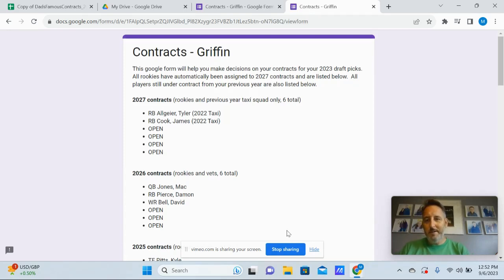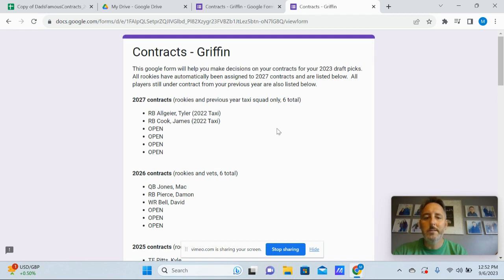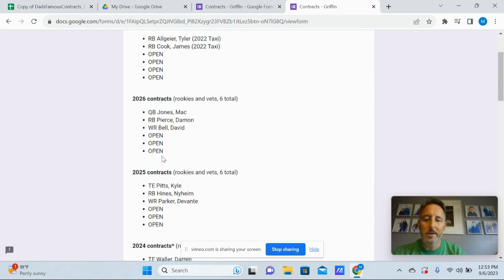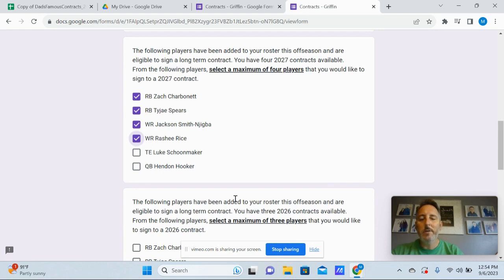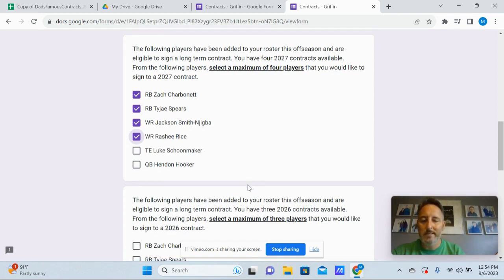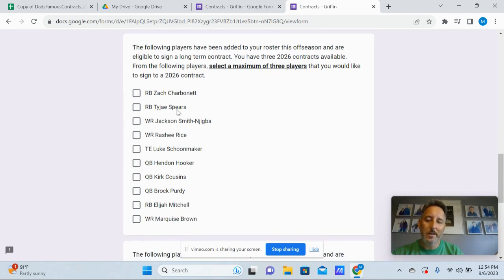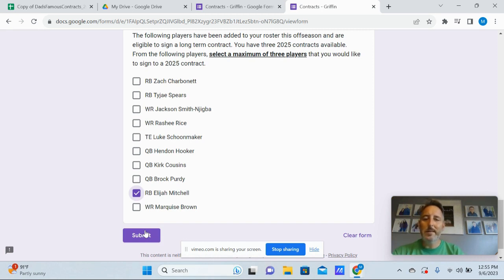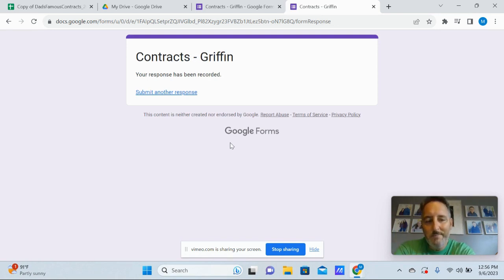Video 003__Assigning Contracts 2023